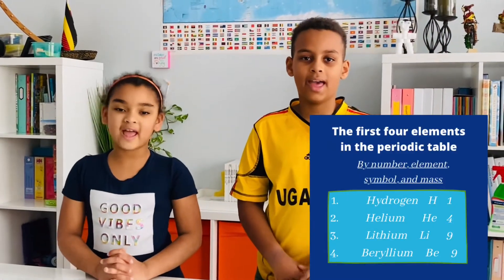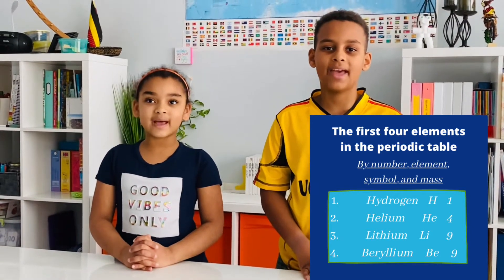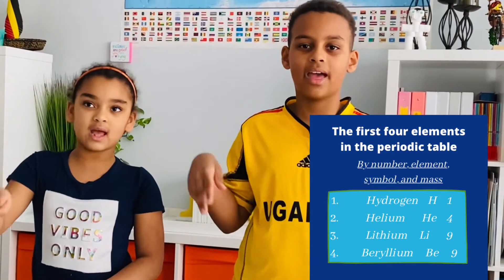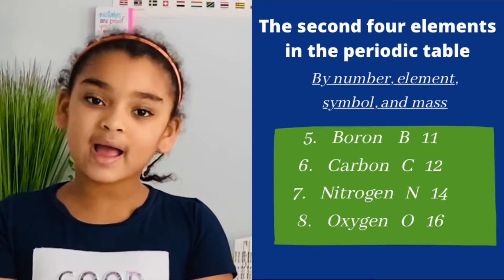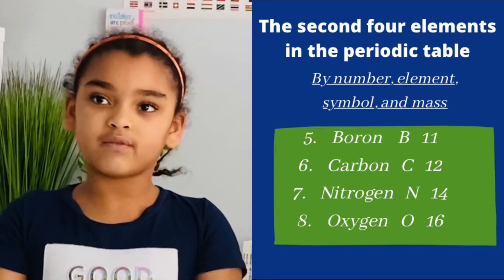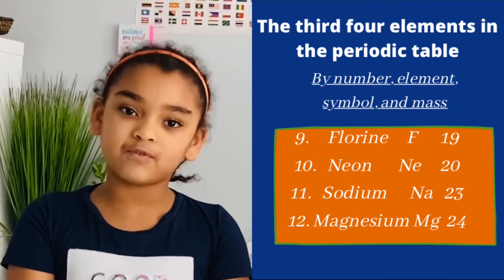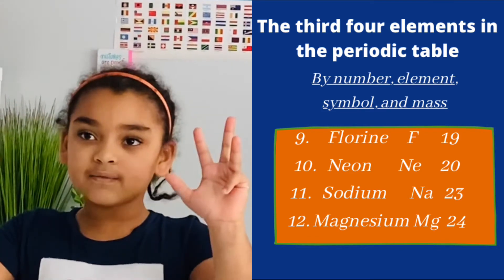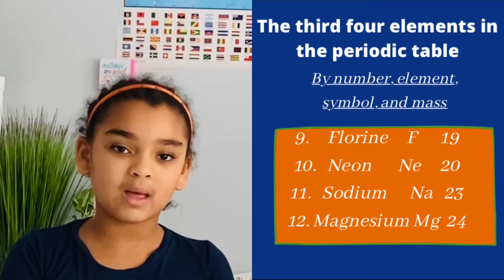CC Cycle 3, Weeks 16, 17, and 18 Science. To the tune of Old McDonald.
CC Cycle 3, Weeks 16, 17, and 18 Science. The first 12 elements in the periodic table to the tune of Old McDonald had a farm.